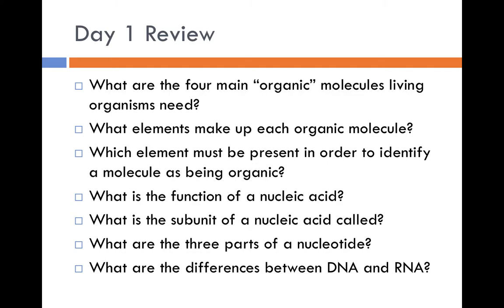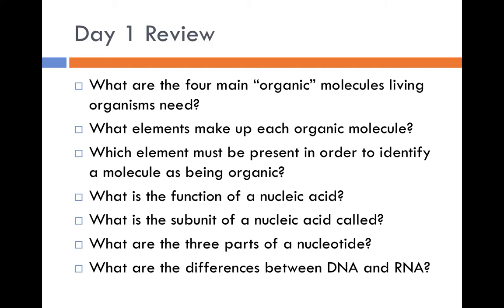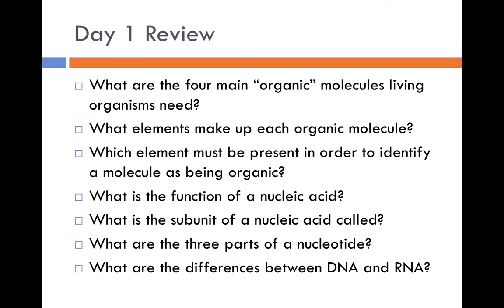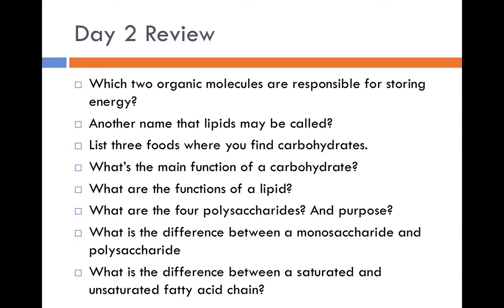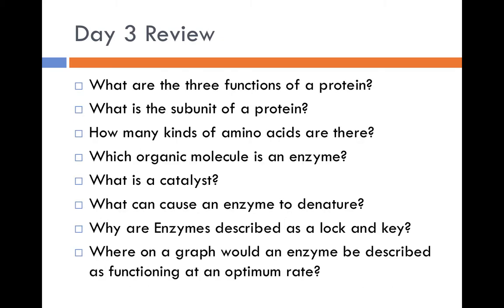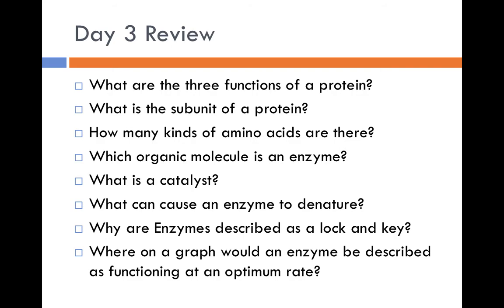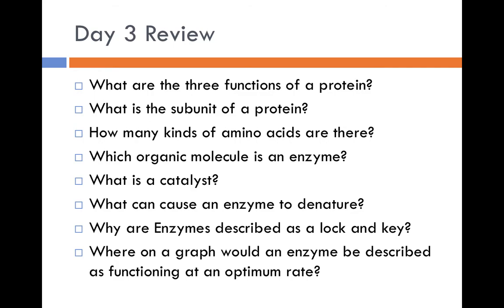Day 4 Unit 2 Review